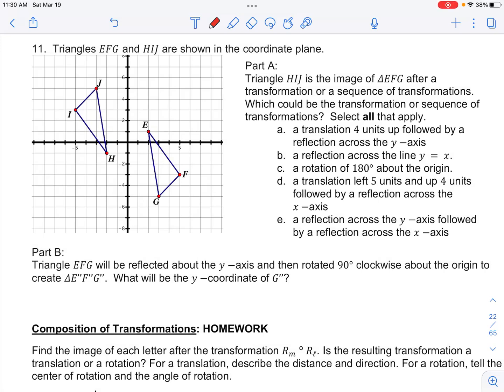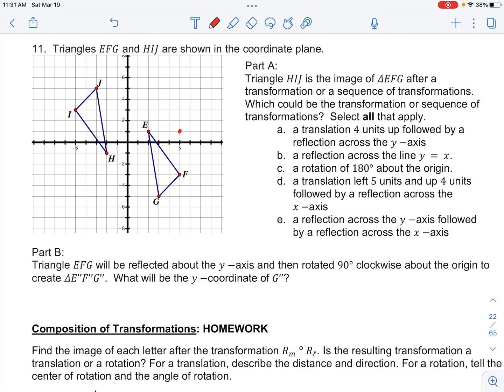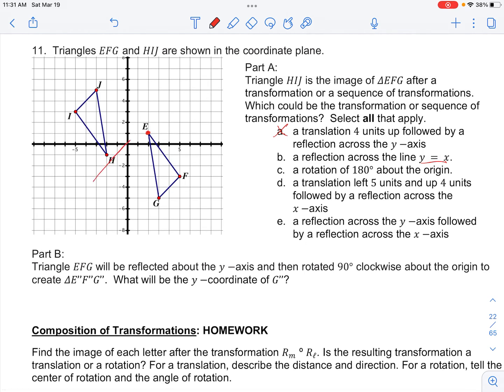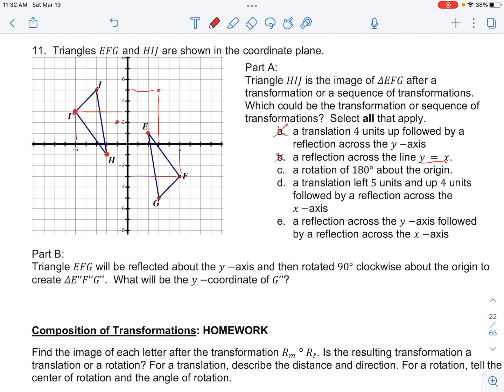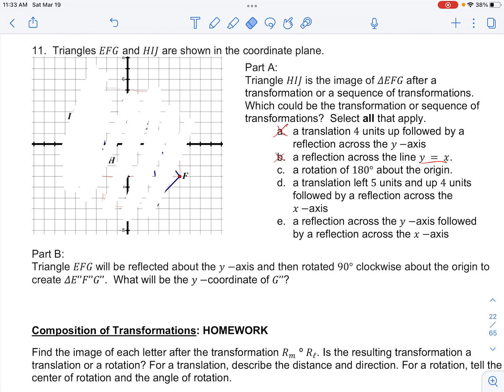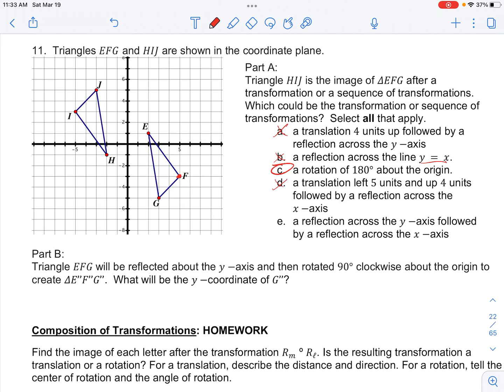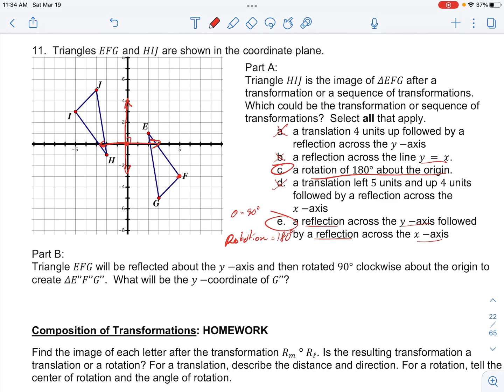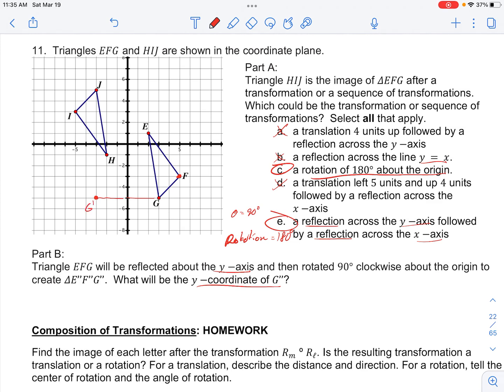geo composition of transforms cw 11